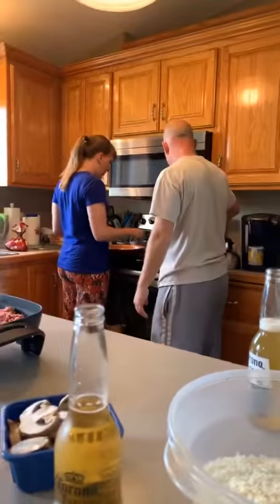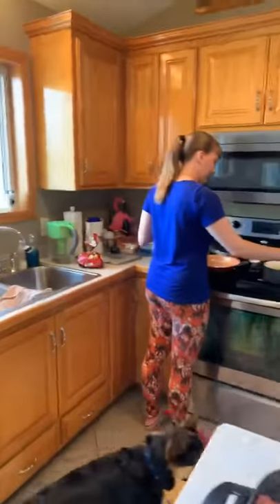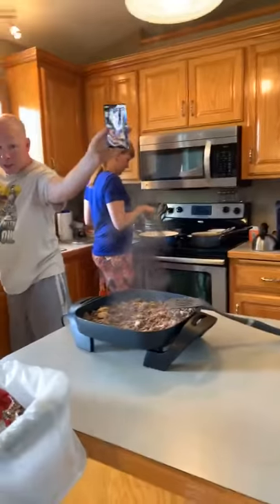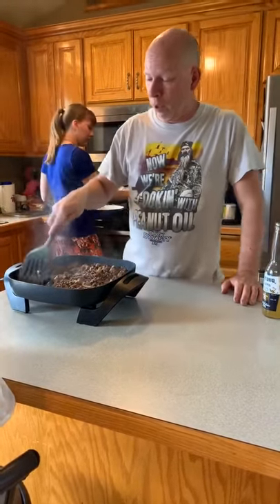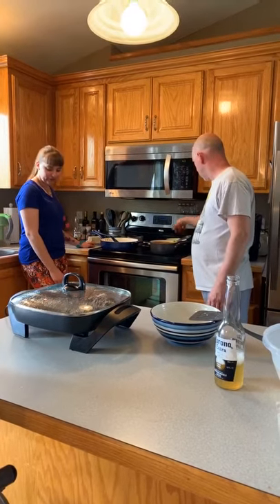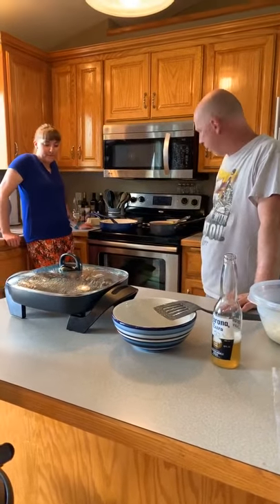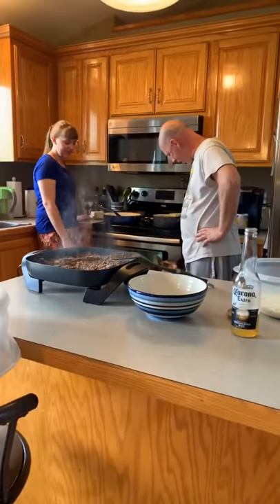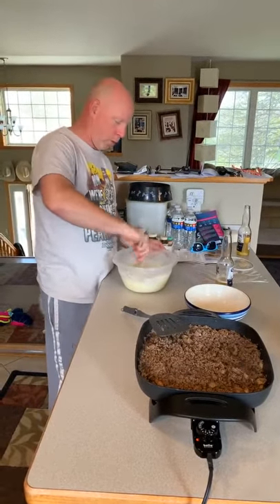Making Meals Better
Simple supper. ground beef, potatoes and gravy